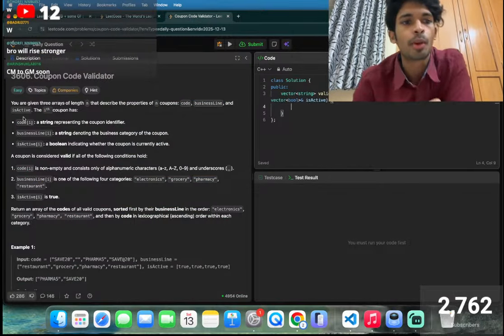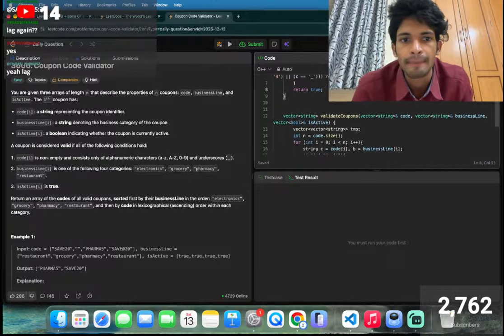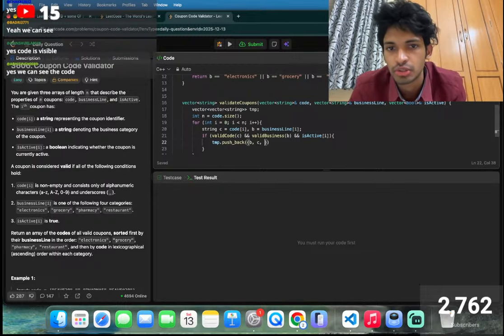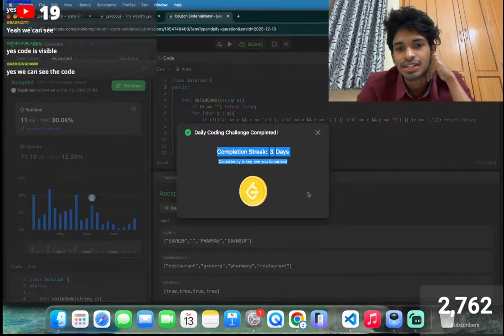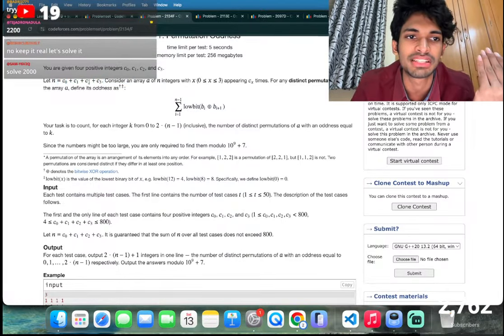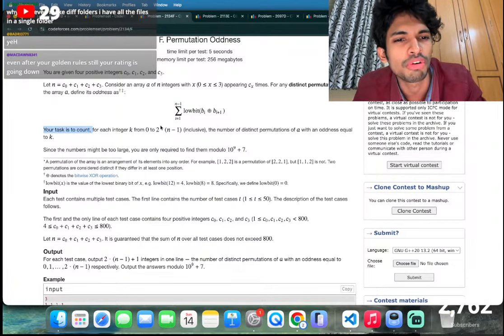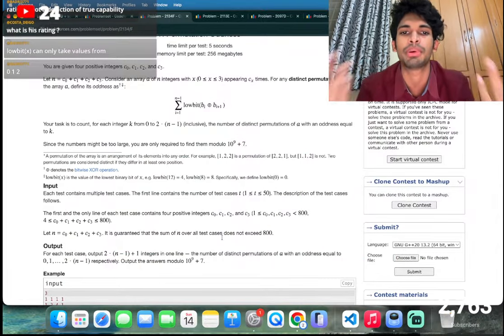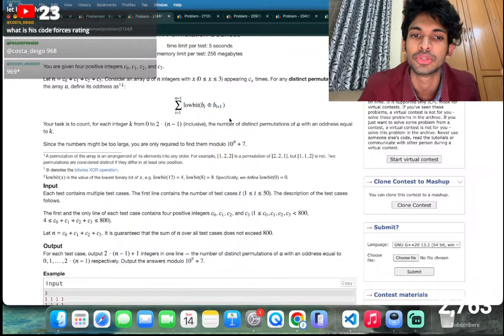LeetCode POTD + some CF | 13 Dec | Live Stream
See me Solve